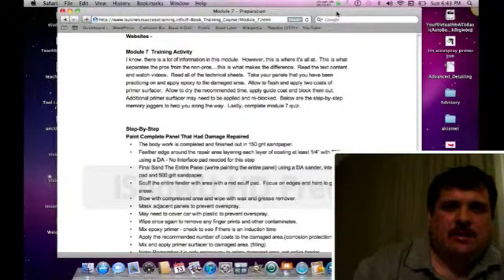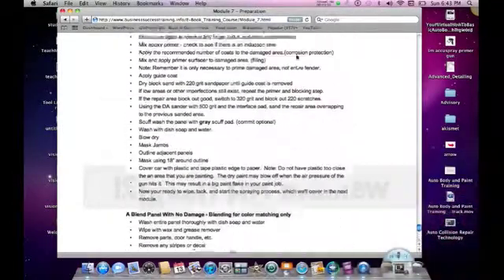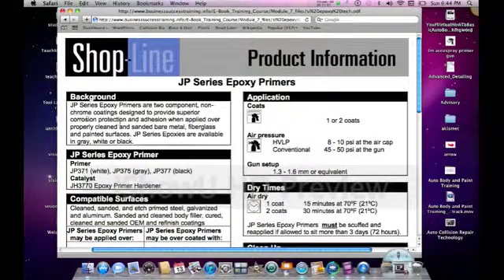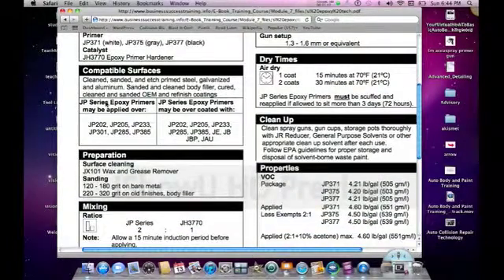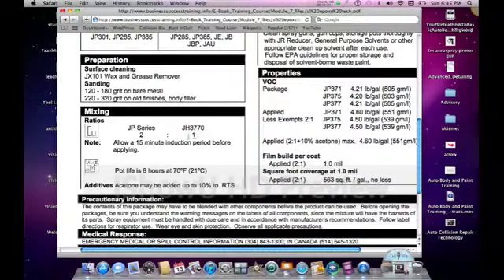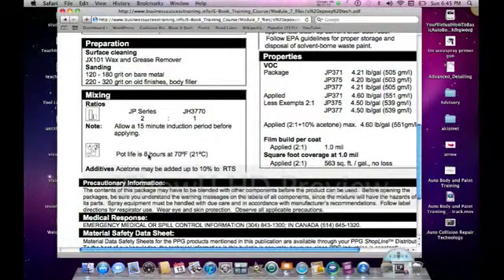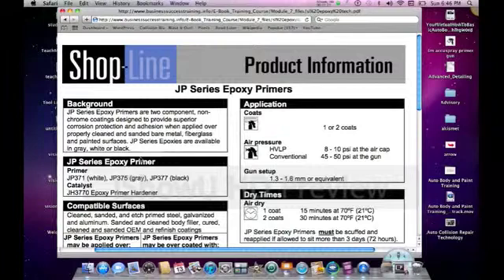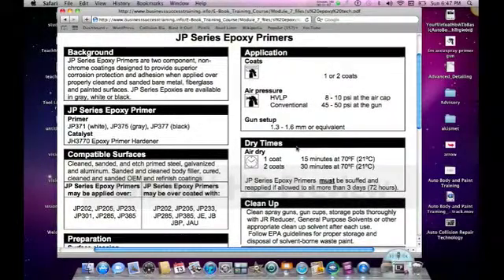Understading The Technical Data Sheet pt 1